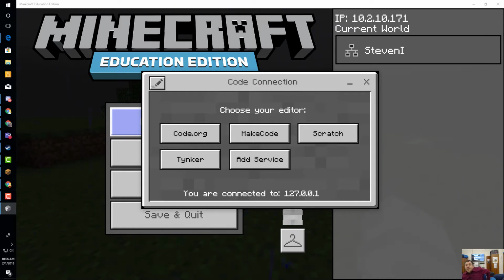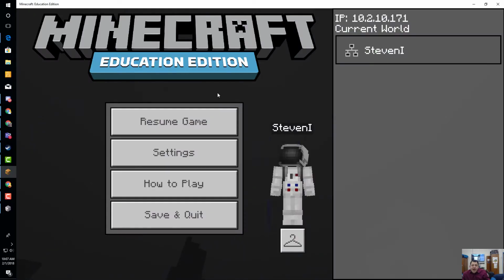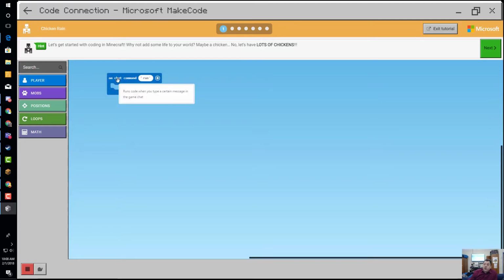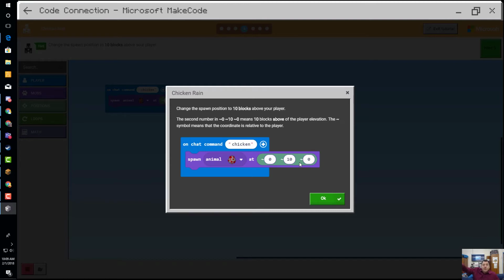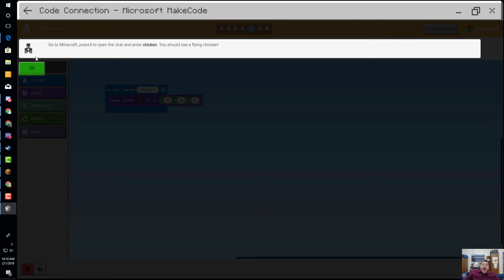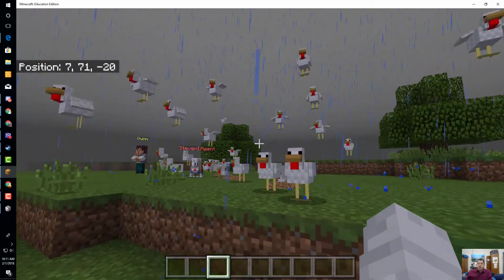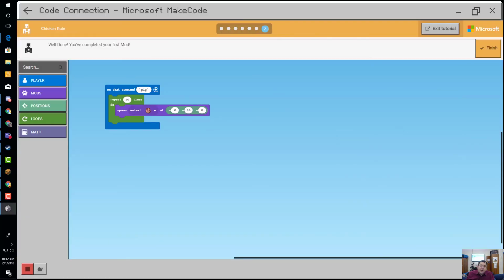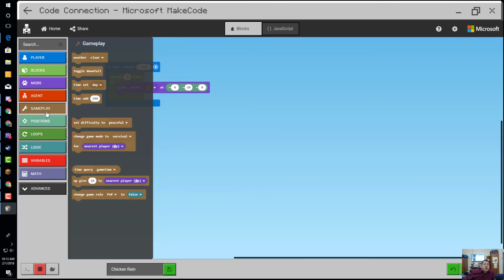Getting started with MakeCode and Minecraft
In this episode we get started with using Code Connection and Minecraft. I am using Minecraft Education Edition with my class, but code builder (at least with MakeCode) is available for Windows 10 edition as well. Visit makecode.com for more info! Here we will start with falling chickens and pigs.